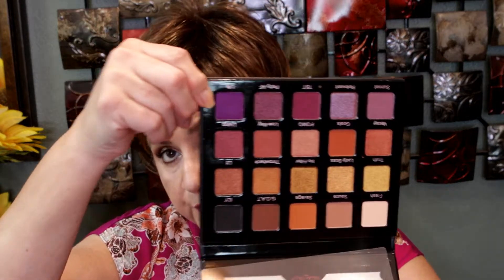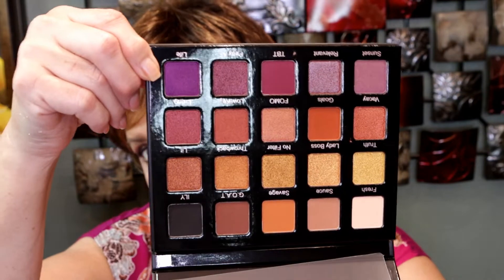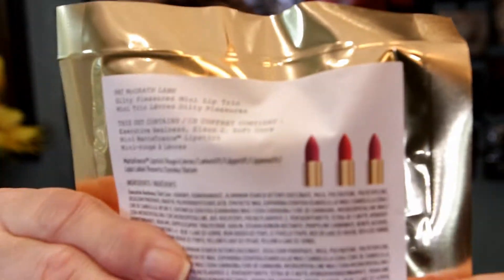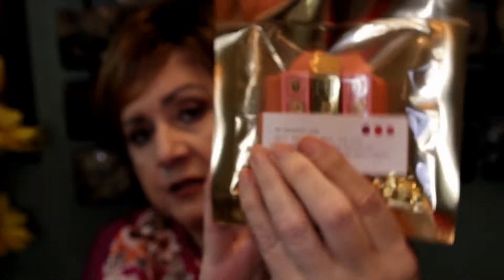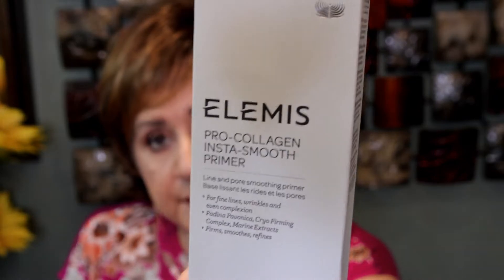MY BIRTHDAY GIFT TO YOU/INTERNATIONAL GIVEAWAY!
Good luck!

Giveaway will end on September 30, 2021 at 11:59 p.m. EST/Winner will be announced on October 1, 2021

Comment on the video and let me know you want to enter the giveaway
Winner will have 48 hours to claim the prize
I will not be responsible if the package is stolen, lost or damaged during shipping.